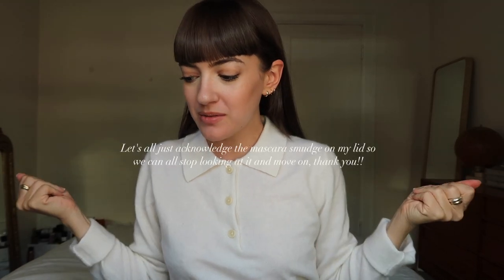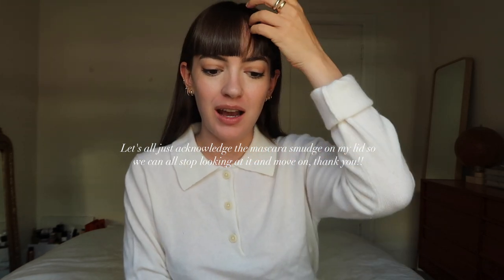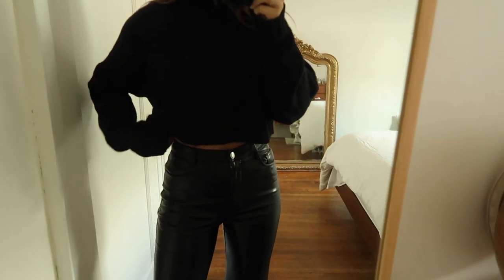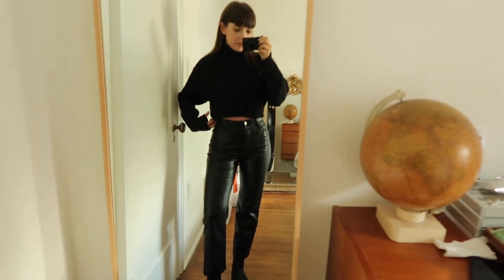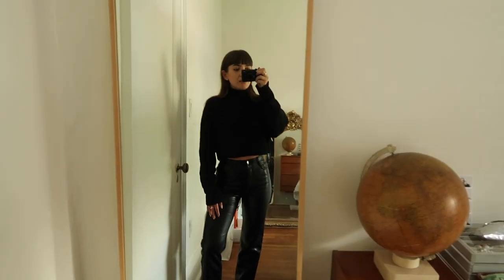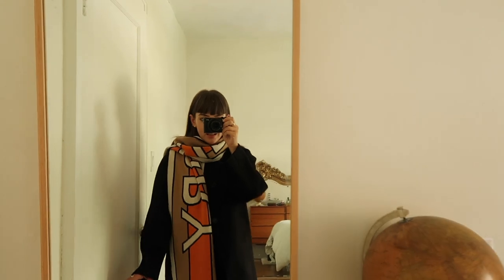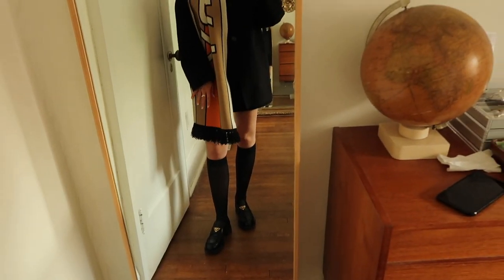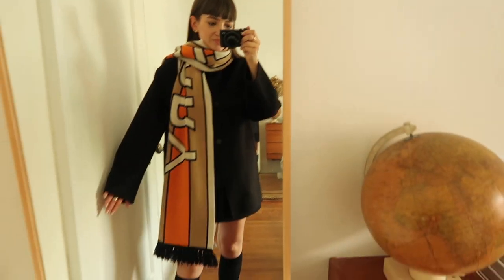New Fall Wardrobe Pieces | Fall outfits including Aritzia/COS/Burberry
Thrifted Leather Pants